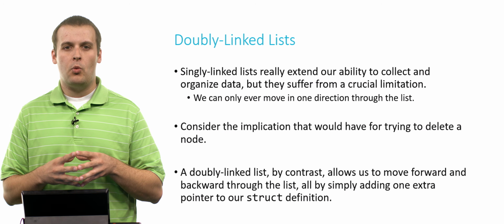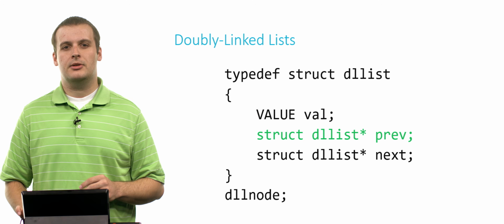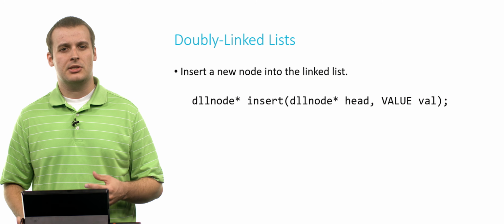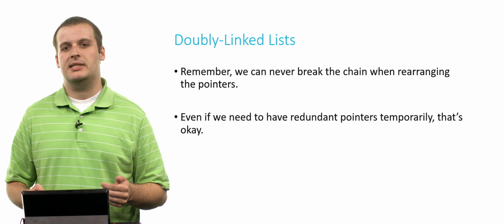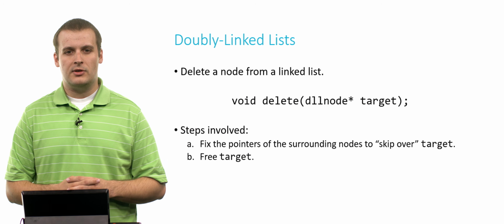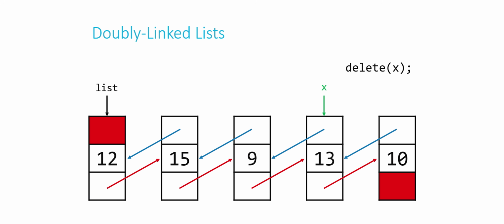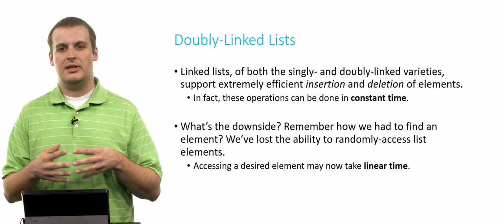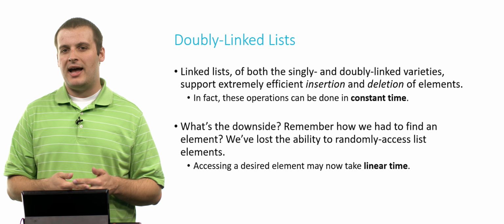Doubly-Linked Lists - CS50 Shorts